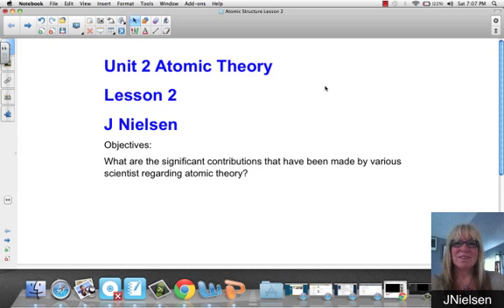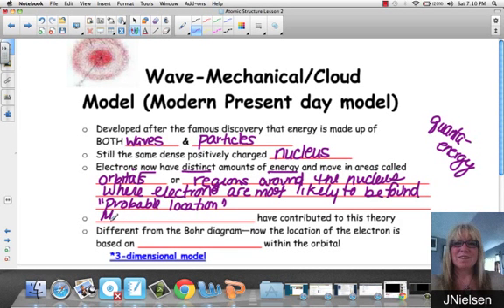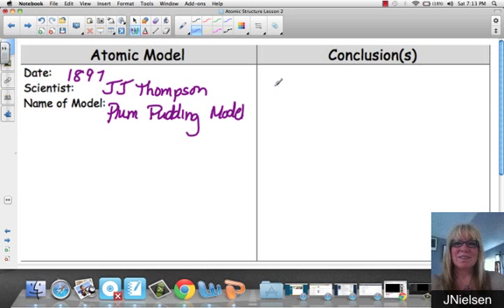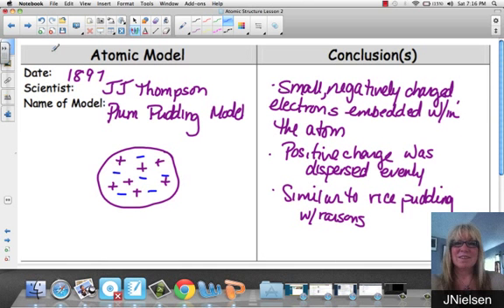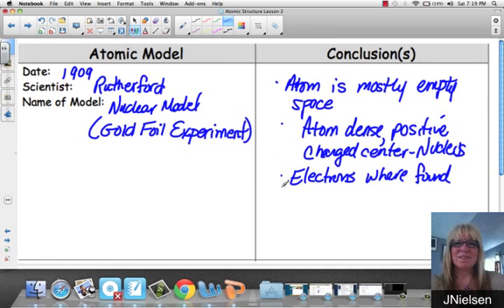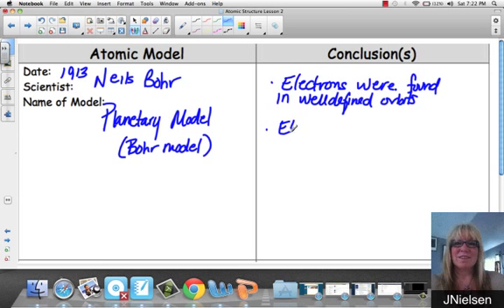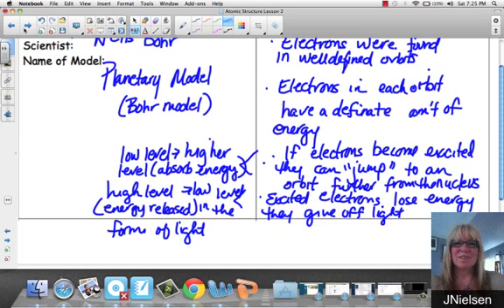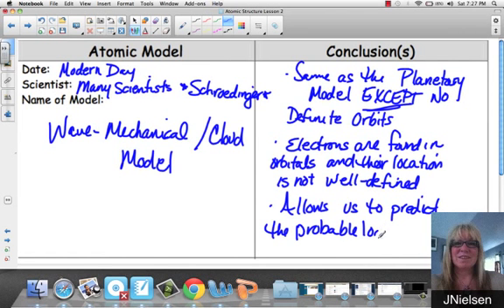Atomic Structure Lesson 2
Review of scientist contributing to modern day atomic theory.